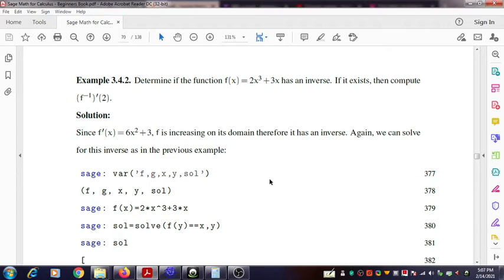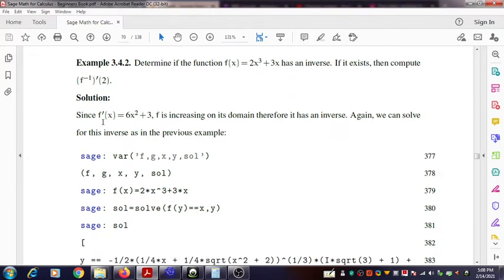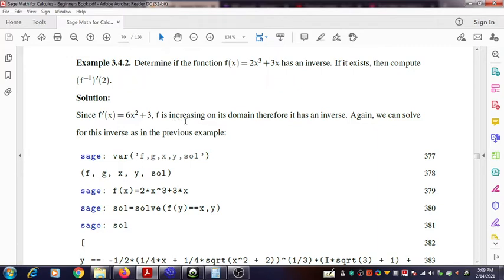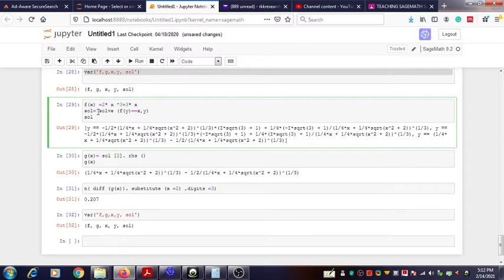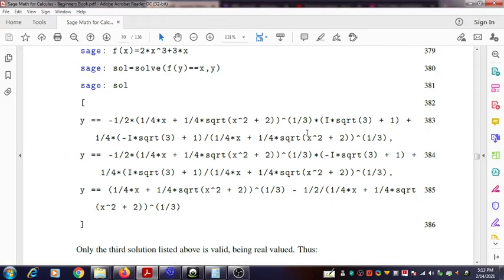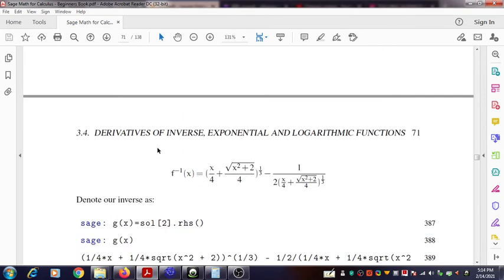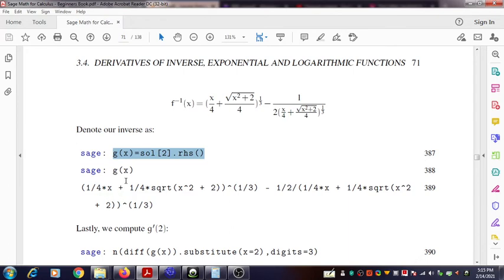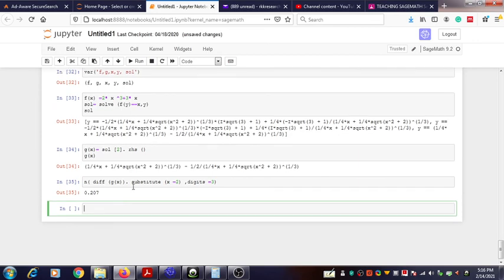Finding the inverse of a function 2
This video explains how to find the inverse of a function if it exists using a second example.